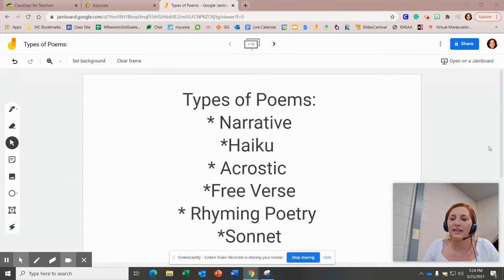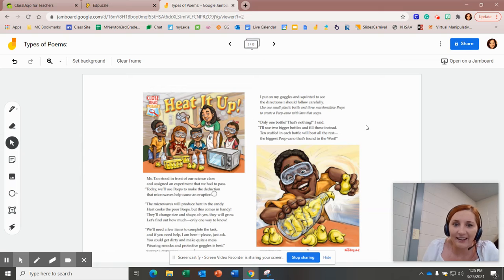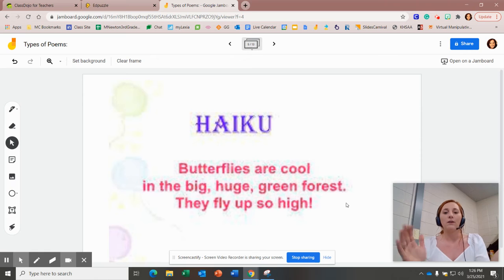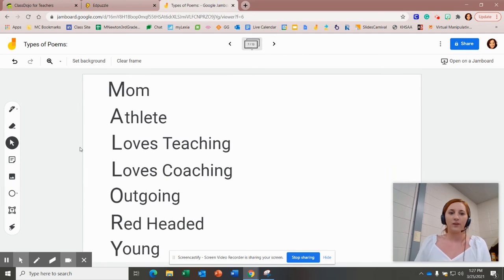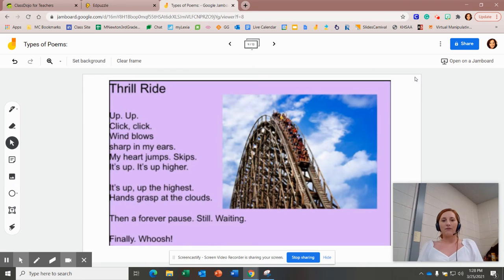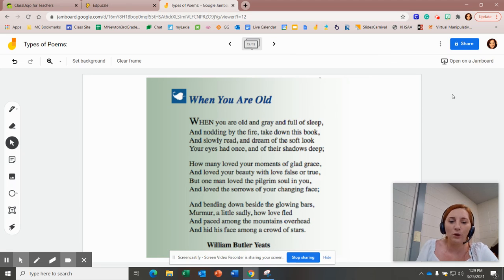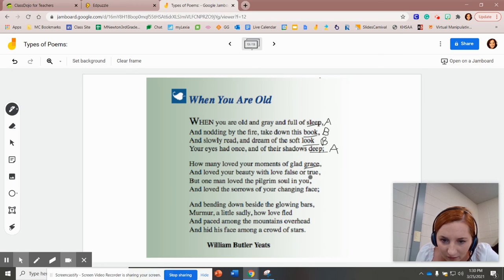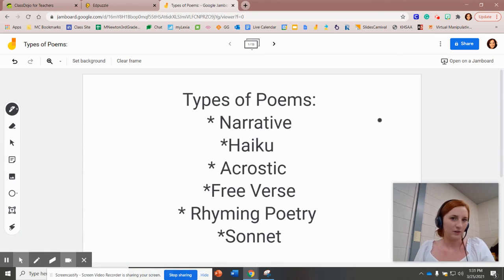types of poems with mrs. mallory